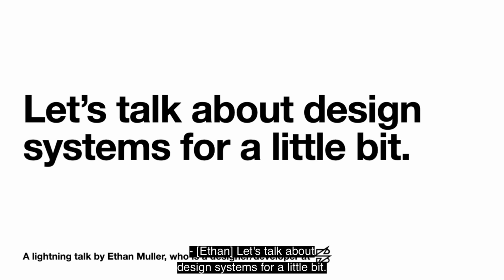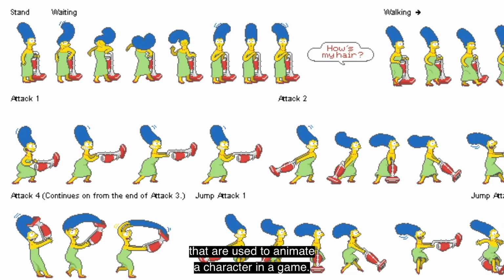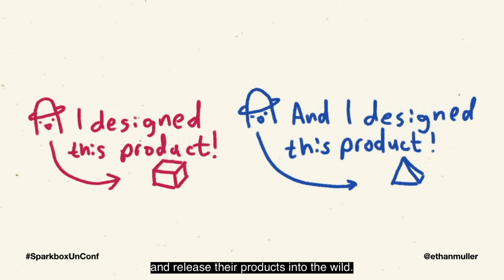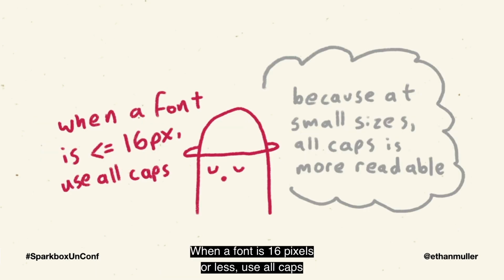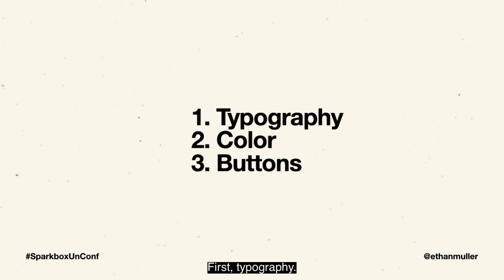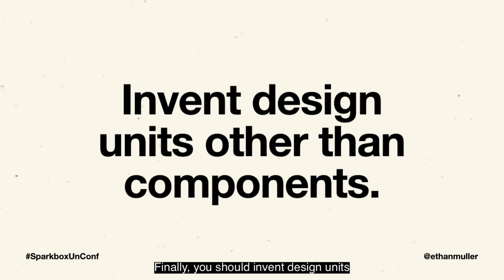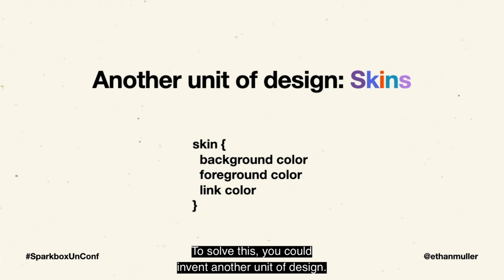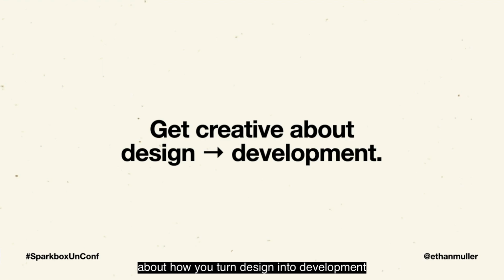Designing with Design Systems with Ethan Muller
After this brief talk, you'll know the difference between design systems, style guides, and pattern libraries. You'll also be aware of some common pitfalls of design systems. Finally, you'll learn how design and development teams can work together to build more than just components.